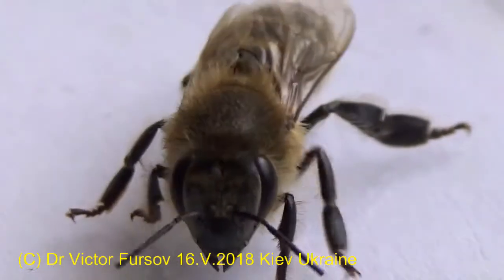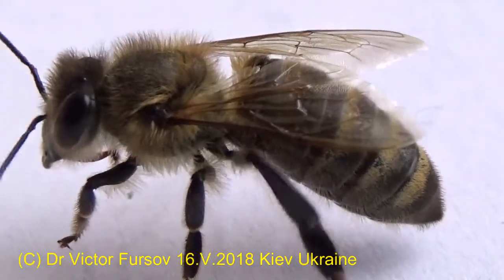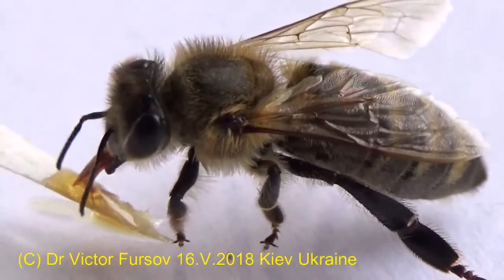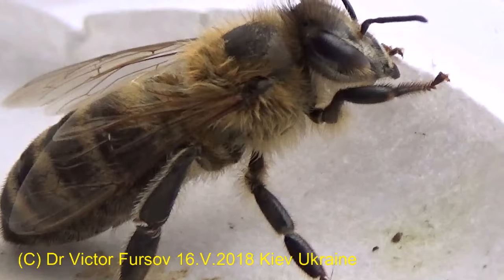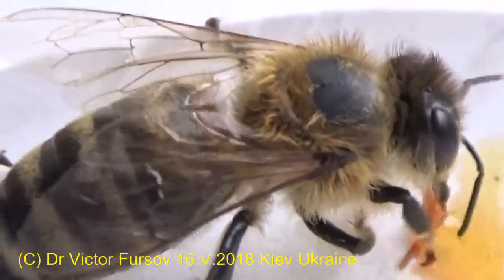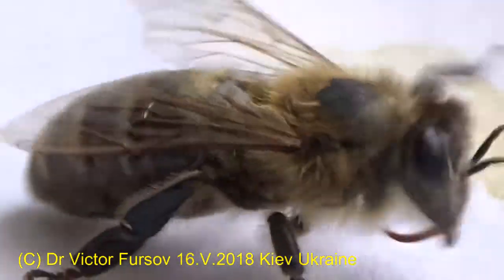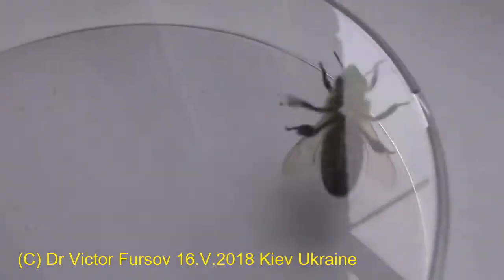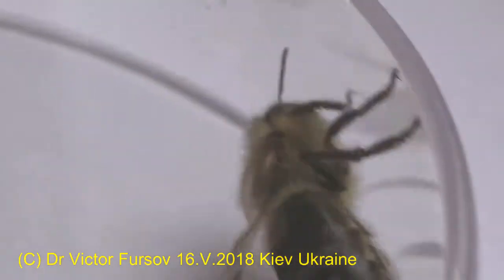Ukraine, Kyiv: Under Microscope: MACRO of Honeybee Apis mellifera: Funny Worker Bee (ENGLISH)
= Macro-Video of Honeybee Apis mellifera: Funny Worker Bee = = = Macro-Video: Honeybees Apis mellifera Under the Microscope The Large Plan (STORY). = = Entomologist, Ph.D. Victor N. Fursov shows the Macro Video about the Honey bees collected on the window of the laboratory of Institute of Zoology of National Academy of Sciences of Ukraine, near Khreshchatyk in Bogdan Khmelnitsky Street. A story about the structure and behavior of honey bees Apis mellifera.
= Macro-Video: Медоносные Пчелы  Apis mellifera Под Микроскопом Крупным Планом  (РАССКАЗ). = =  Энтомолог, кандидат биологических наук Виктор Николаевич Фурсов показывает Макро-Видео о Медоносных Пчелах собранных на окне лаборатории около Крещатика на улице Богдана Хмельницкого.  Рассказ о строении и поведении медоносных пчел Apis mellifera.

Загружено on-line: 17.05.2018,  Киев, столица Украины

= Если у вас есть желание помочь каналу, НЕ нажимайте "Пропустить рекламу" и тем самым Вы помогаете развивать канал :):):)
= If you have a desire to help to my Channel, please,
DO NOT press on mark "Skip Advertising" and thus you wil help to develop my Channel :) :) :)

1) Western Union / Money Gram = direct mail on my name,

Welcome  to collaborate and be my Patron, Sponsor, Collaborator, Co-author and to help the development of my Channel about teaching science, biology, entomology, beekeping, travels, English language, Kyiv, Ukraine, and other countries and many other interesting things.

Новый проект BEE ENGLISH  Ukraine Apis mellifera HoneyBees 678